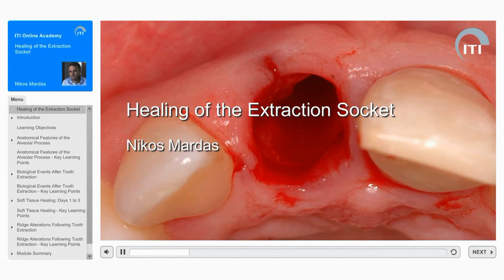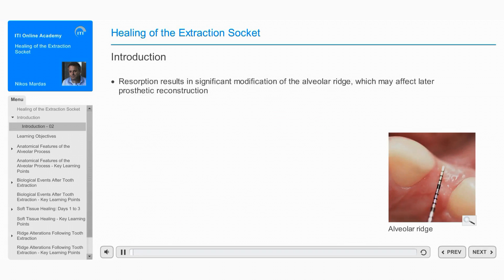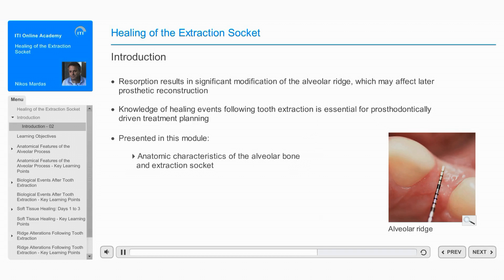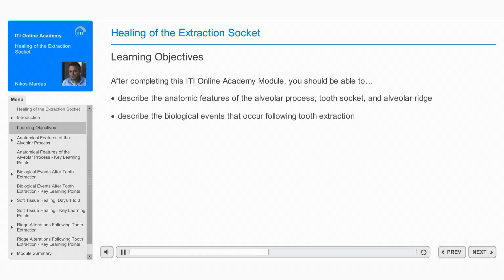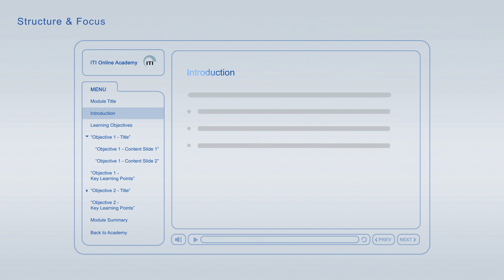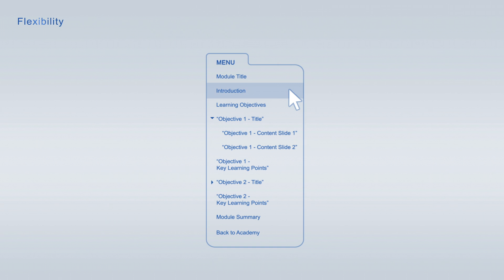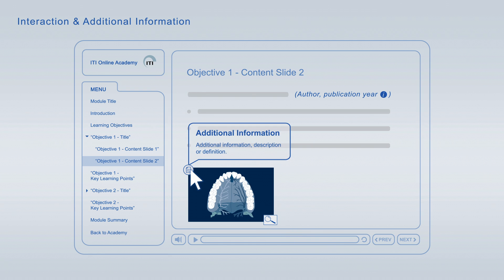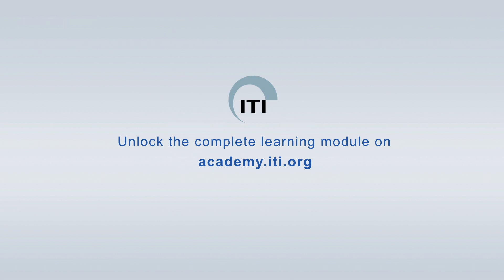Module Preview: Healing of the Extraction Socket | Nikos Mardas